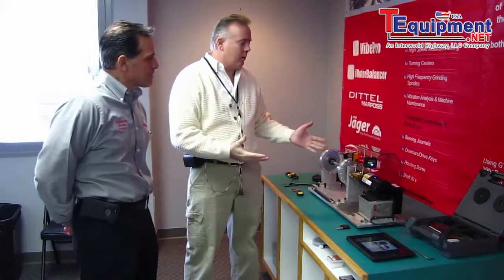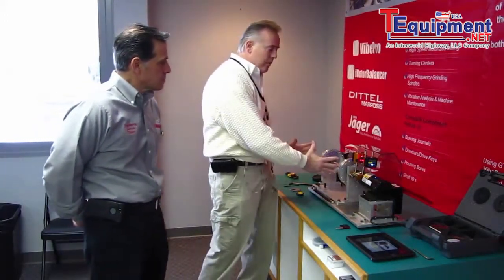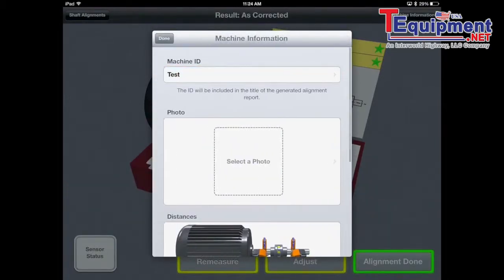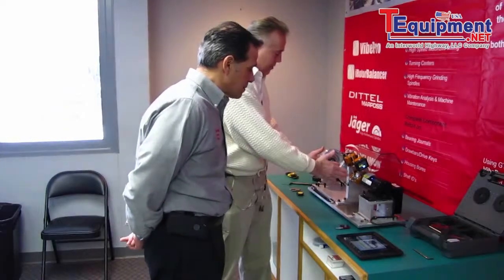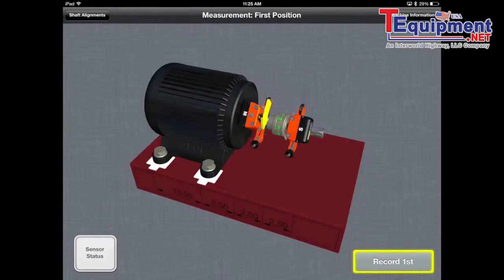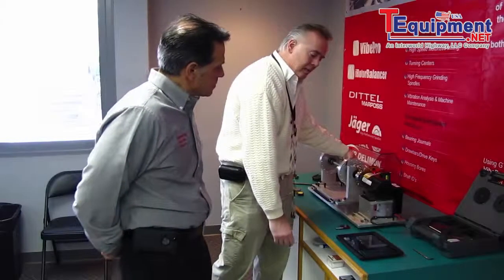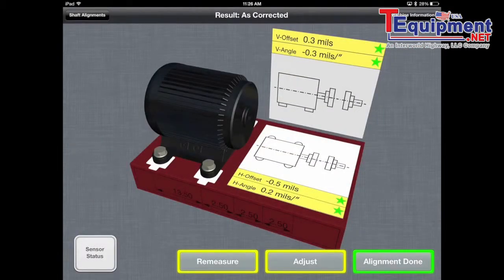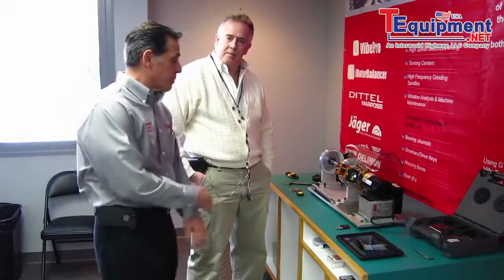iPad Shaft Laser Alignment Demonstration with AliSENSOR ShaftLaser by GTI Predictive Technology